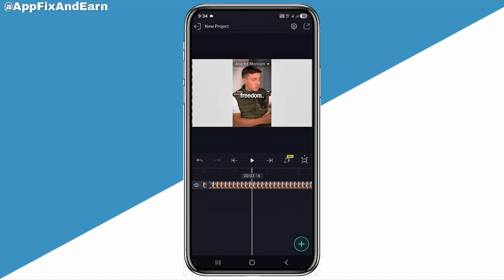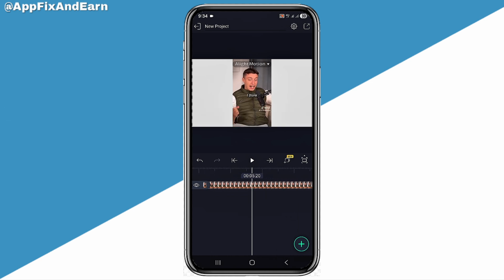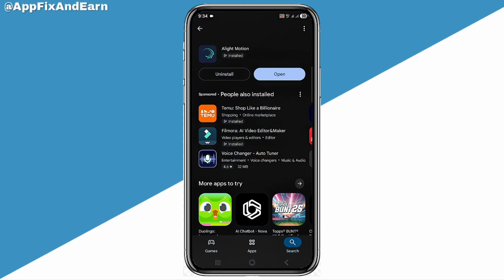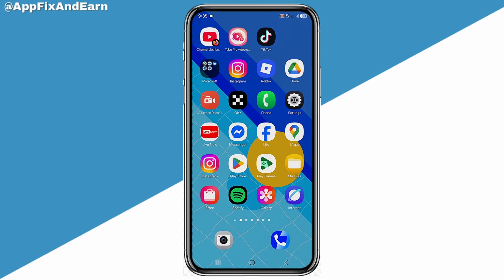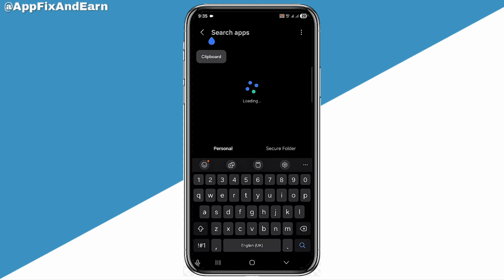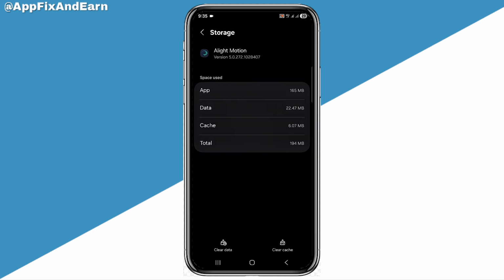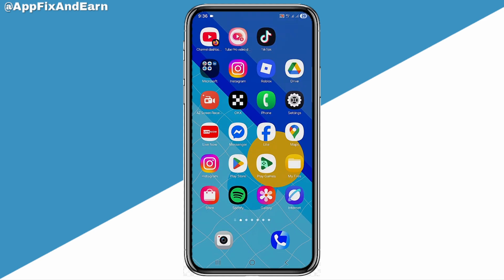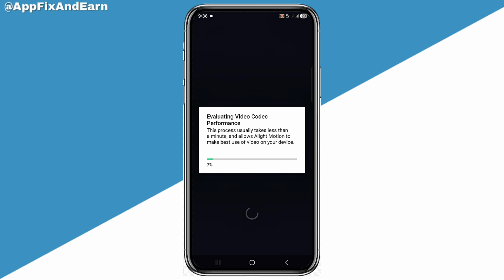How to fix lag in alight motion//Fix Lag In Alight Motion||Reduce Lag In Alight Motion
fix lag in alight motion
alight motion lag fix
how to fix lag in alight motion
lag in alight motion fix
lag fix
how to stop lag in alight motion
how to reduce lag in alight motion
how to run alight motion on 60fps
how to get 60fps
how to
how
how to
how is
how are

effects like ae in alight motion
  ae

alight motion

capcut lag fix